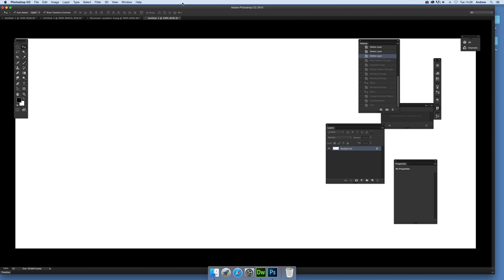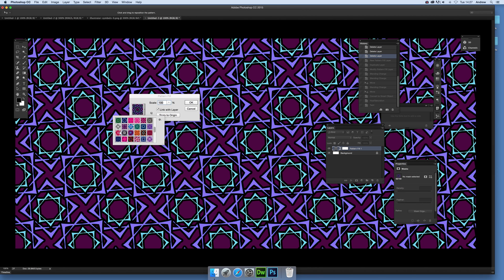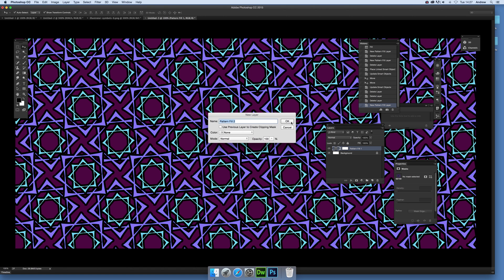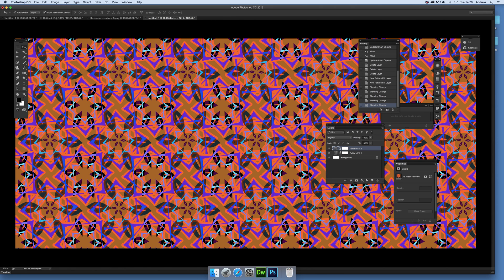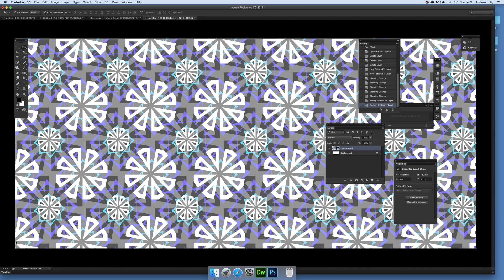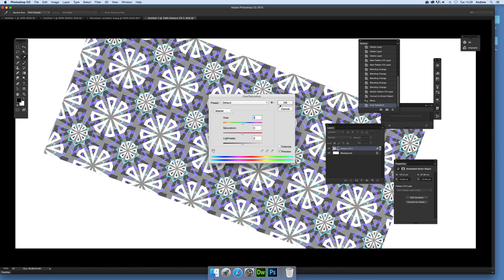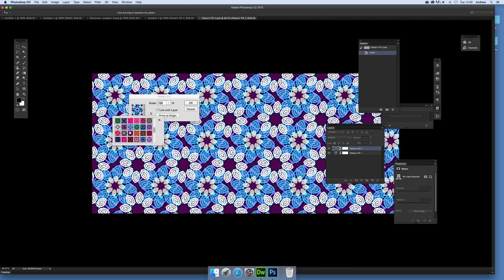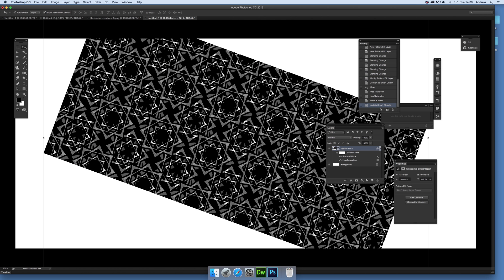Photoshop CC - combining pattern layers tutorial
You can combine multiple pattern layers to create a near infinite number of tiles and these can be combined into smart objects and combined with the color changing features of smart adjustments (hue / saturation etc) - all can be edited at any point Photoshop
0:00 Intro